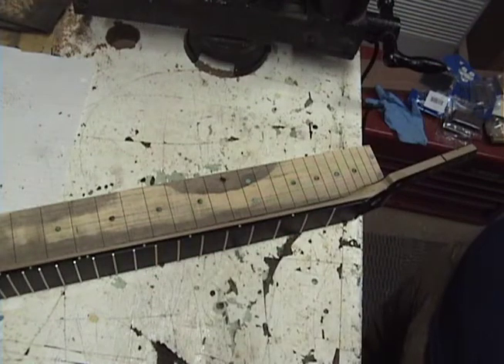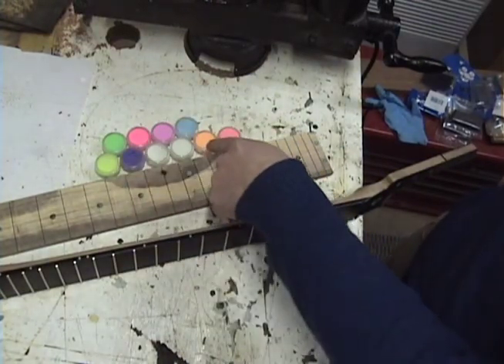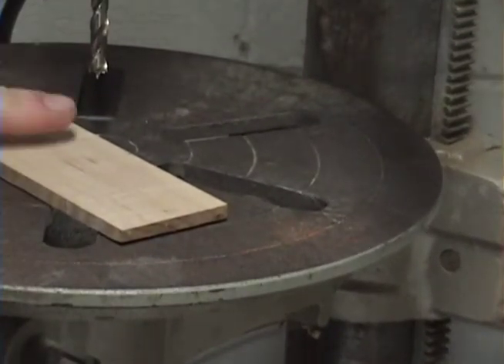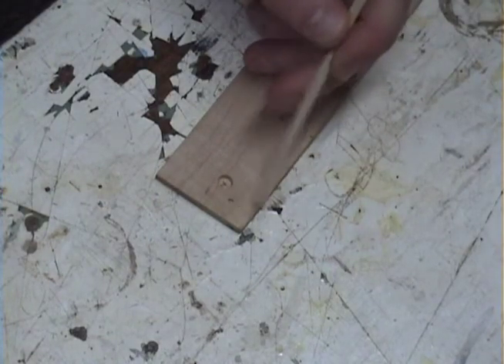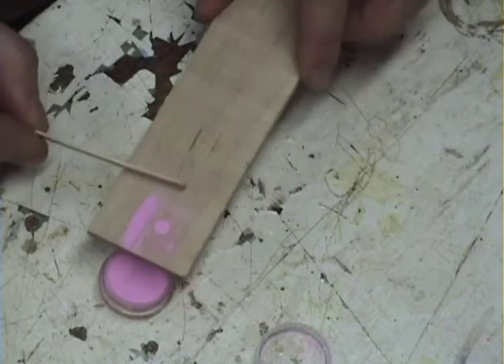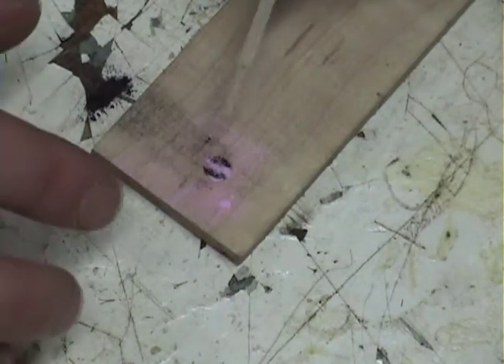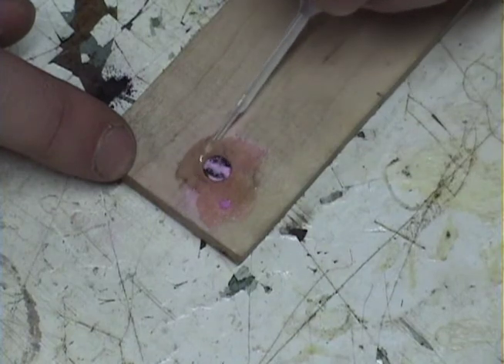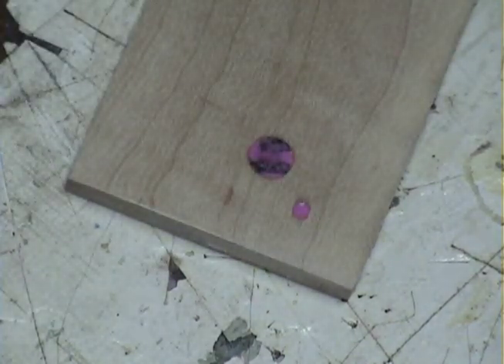Photo-luminescent Dots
How to make glow in the dark dots for your guitar.